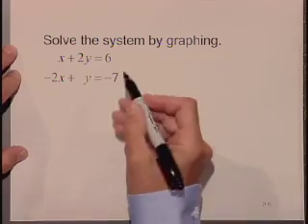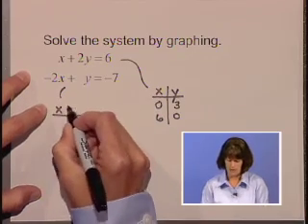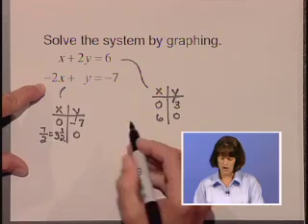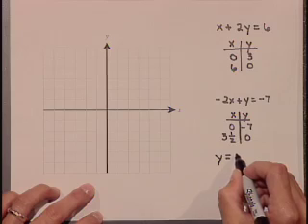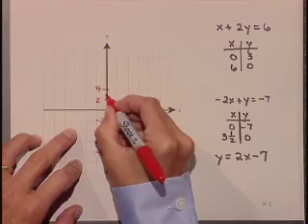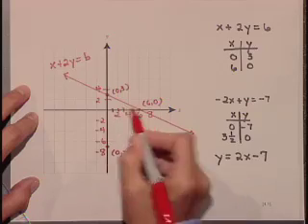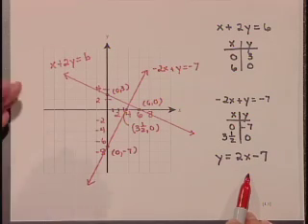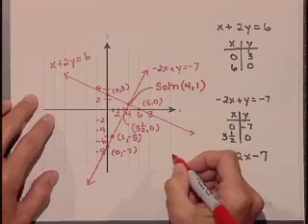Lial Beginning Algebra Ch04 Ex02